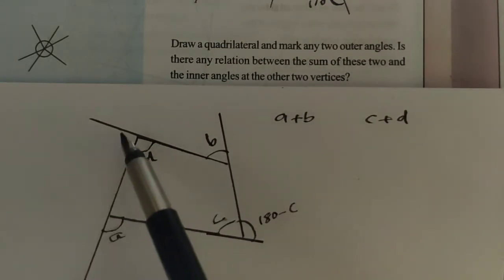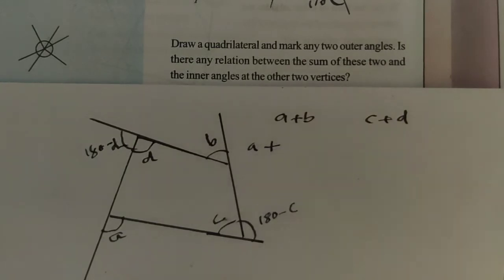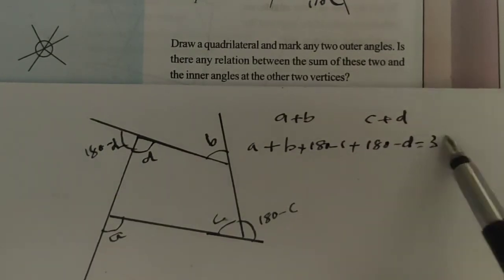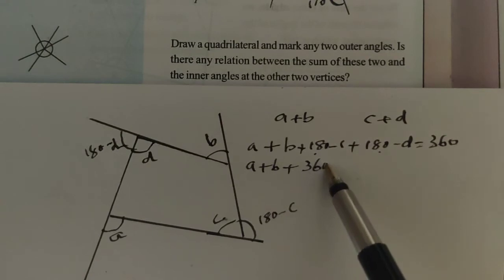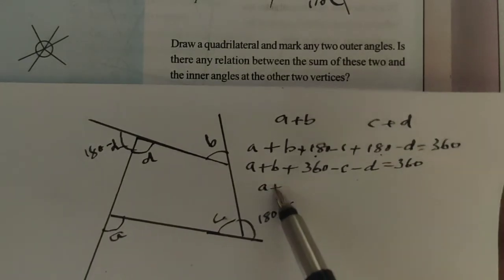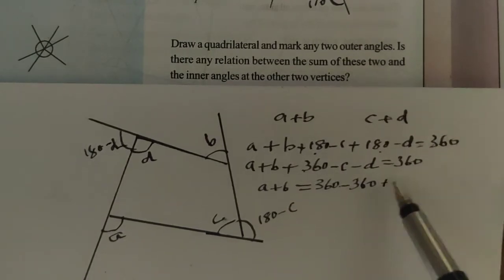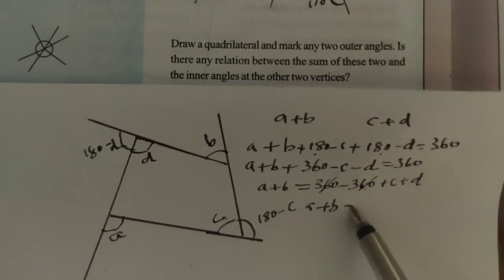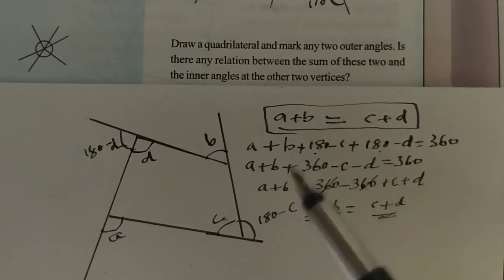CLASS 8 MATHS | POLYGON 2| PAGE 54 | ONLY SHORTCUTS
CLASS 8 MATHS | POLYGON 2| PAGE 54 | ONLY SHORTCUTS class8 maths